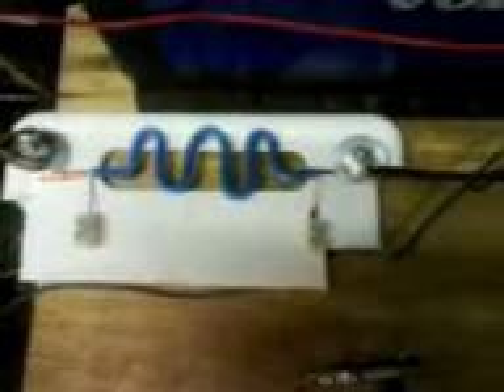hho Amps & multimeters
Reading amps with a multimeter,